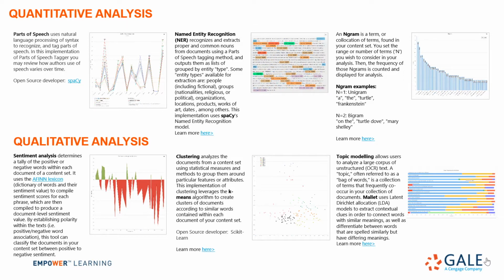Digital Scholar Lab Instruction Series- Selecting the Right Tool for Analysis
Our Digital Humanities Specialist helps learners decide how to select the right tool for analysis of a content set, provides a tutorial within the Lab, and provides a rich narrative on its use in a research project